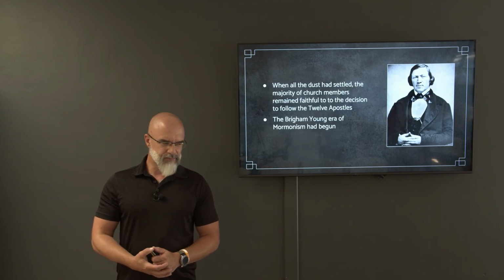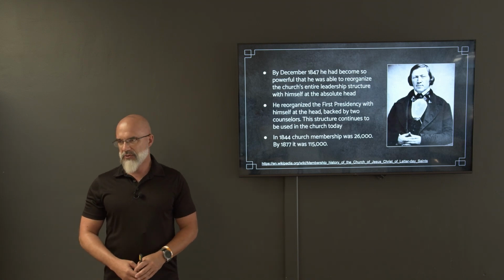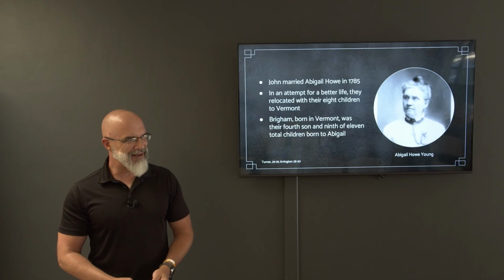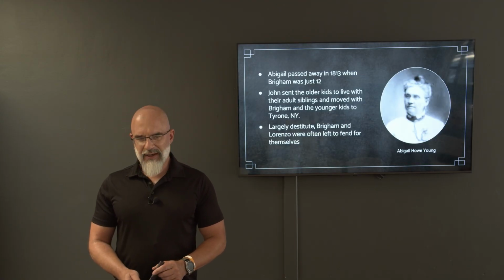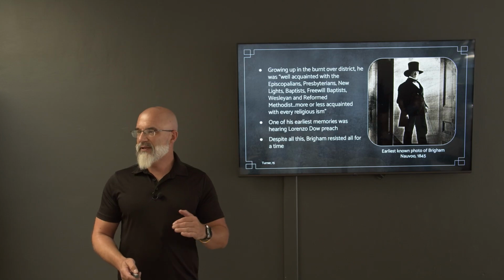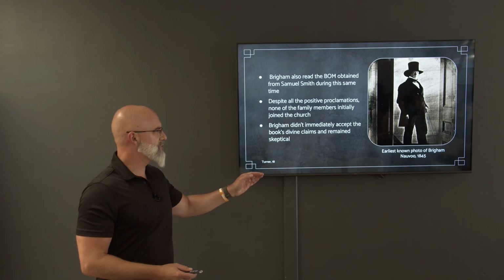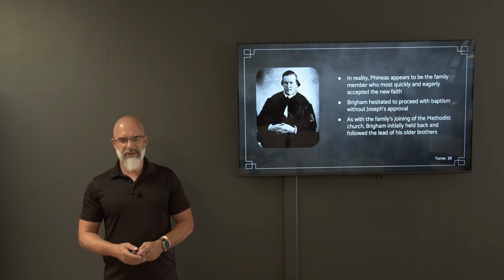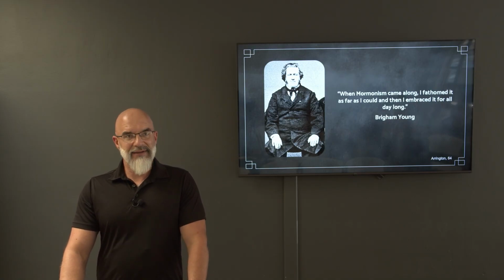#4: The Conversion Of Brigham Young (Exploring LDS History, Part 2: The Pioneer Years)